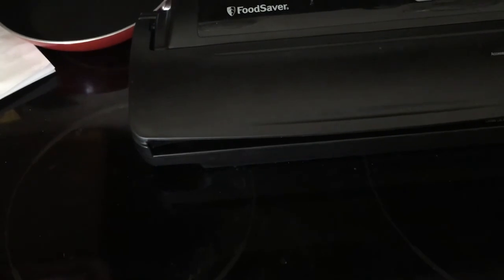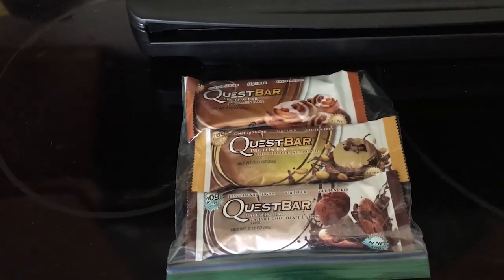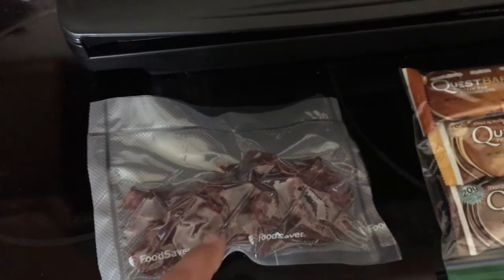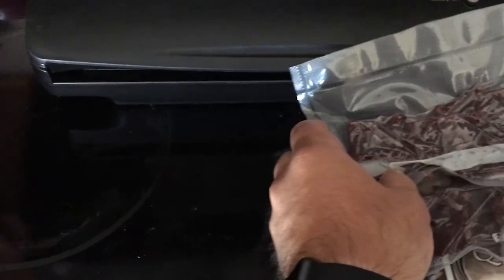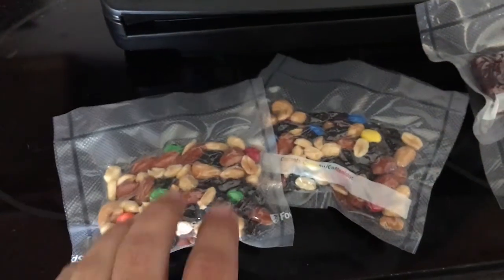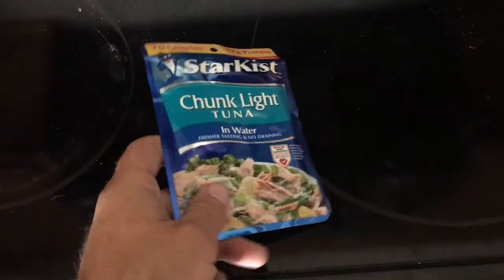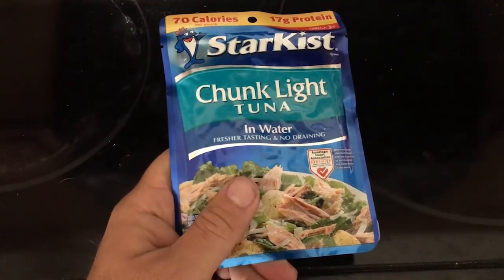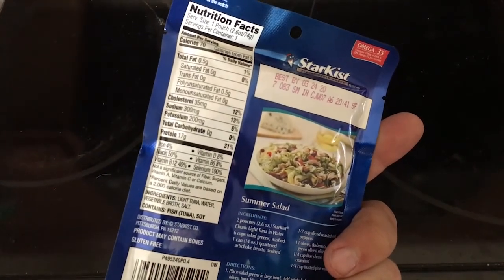Post Gastric Sleeve Surgery Backpacking Trip + Food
My food for an overnight backpacking/camping trip and some footage from the trip to Greenwater Lakes in the Mt Baker/Snoqualmie National Forest.  And a little bit of fly-fishing.